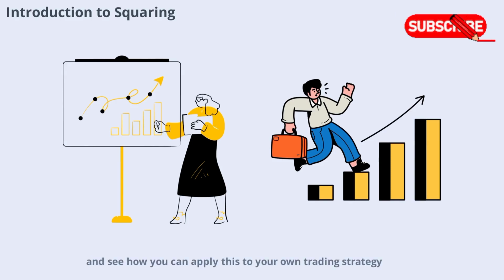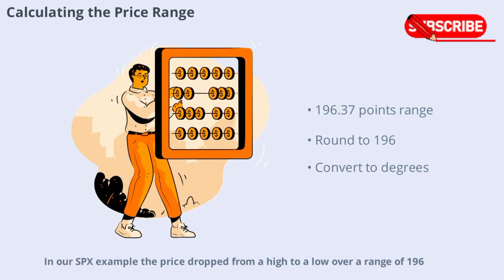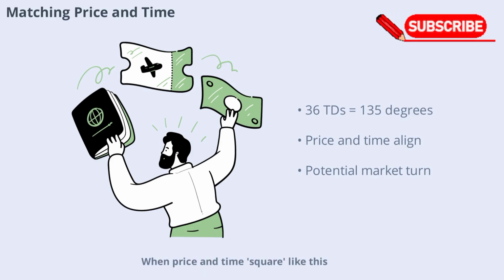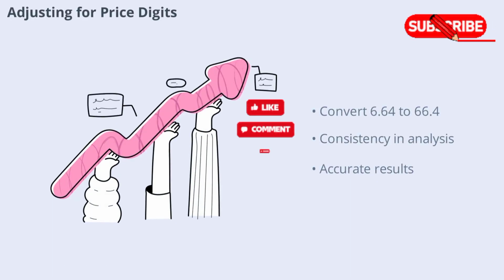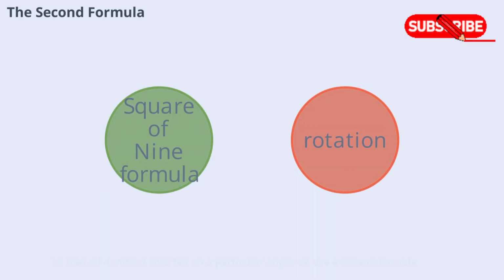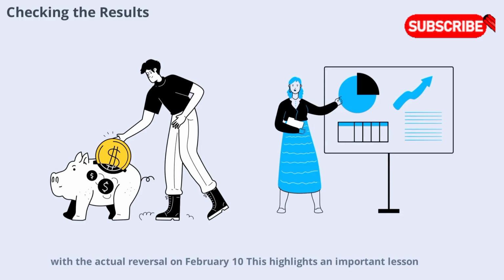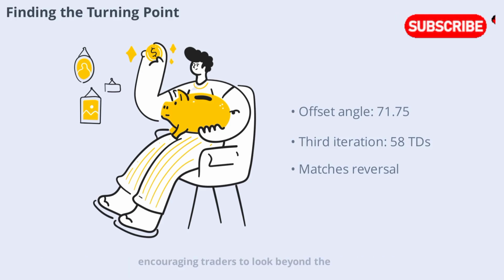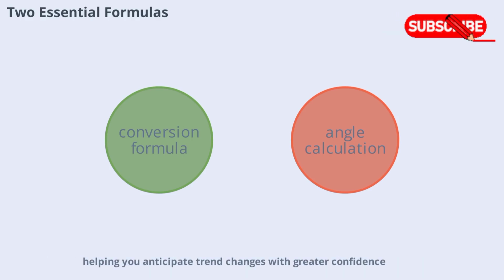Squaring the price range in a prior trend with time in the current 📉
Master the power of WD Gann’s Square of 4 and unlock hidden market movements 📈

This beginner-friendly concept helps you understand how price and time align to create high-probability trading opportunities.

In this module, you will learn:
✅ How to square price ranges effectively
✅ How to align previous trend with current trend
✅ Identify turning points before they happen
✅ Build confidence in your trading decisions

If you’re struggling with random entries and losses, this is the missing piece in your trading journey.

🚀 Start learning smart trading, not emotional trading.
📩 DM “JOIN” now to secure your seat in the upcoming batch